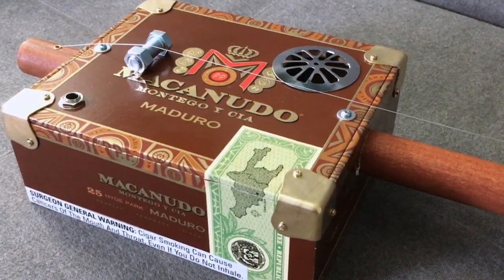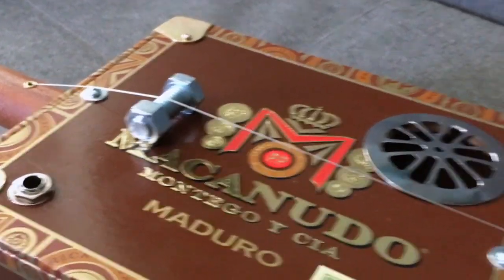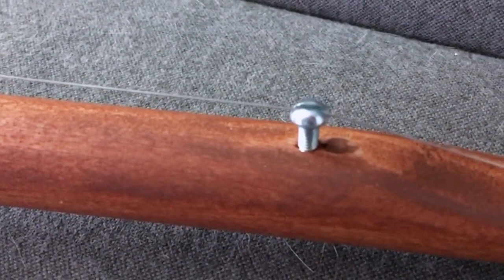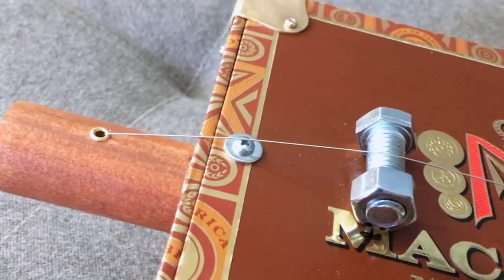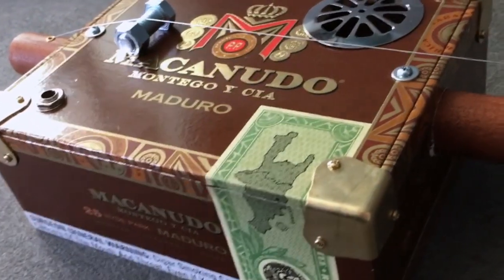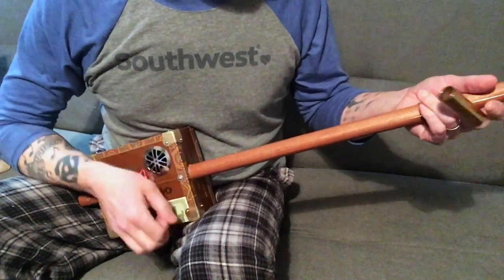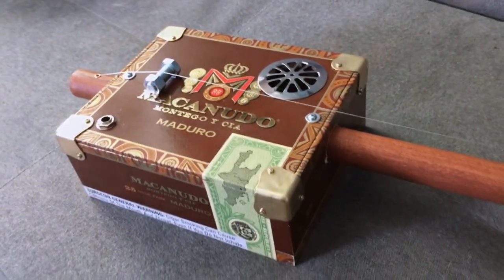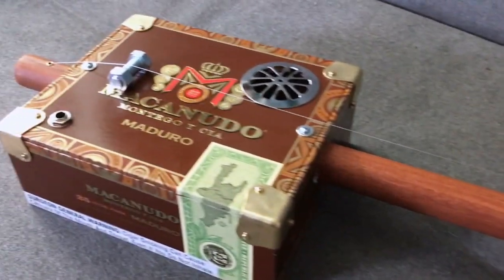Homemade Diddley Bow (easy DIY project)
After my last DIY project (linked below), I decided to make a diddley bow from miscellaneous junk. It came out surprisingly well.